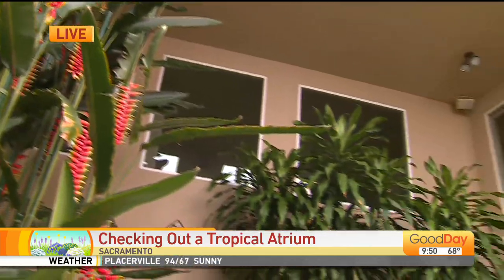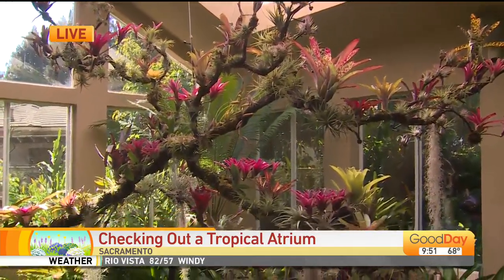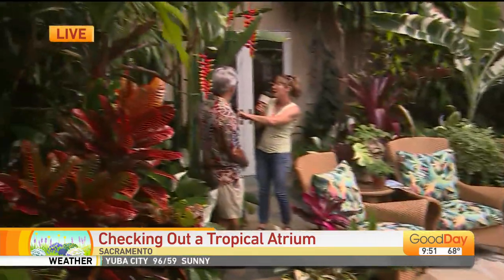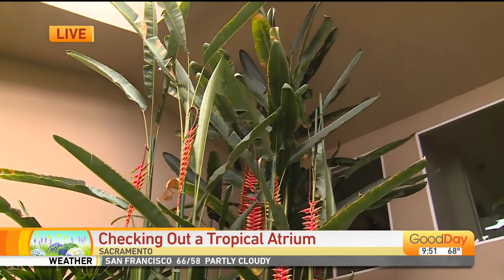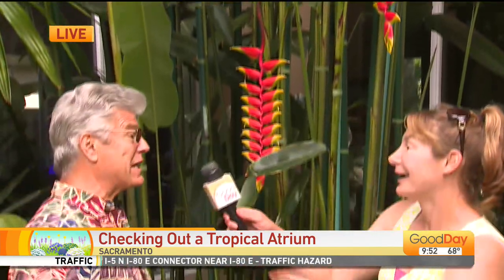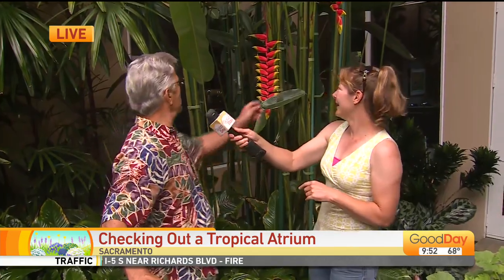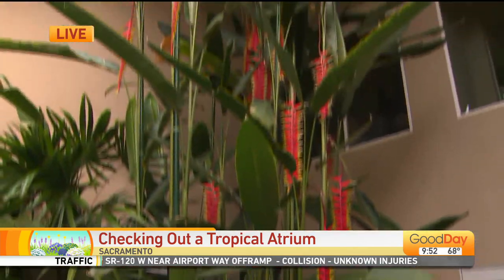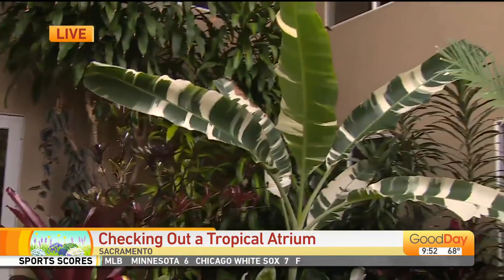Tropical Atrium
We're with Marlene the Plant Lady and she's showing us a beautiful tropical atrium.  See how these beautiful plants flourish in this gigantic atrium.